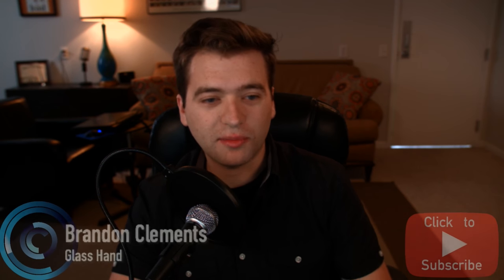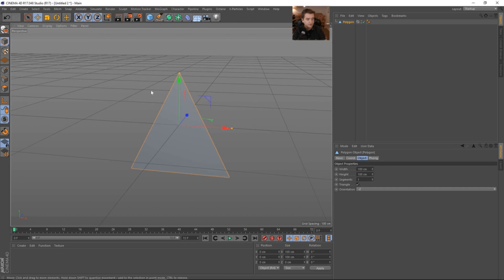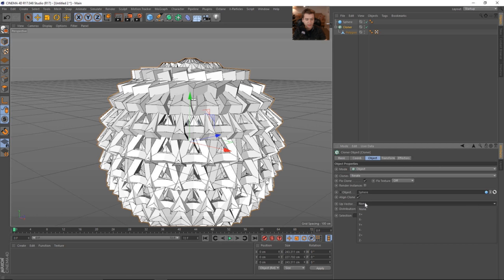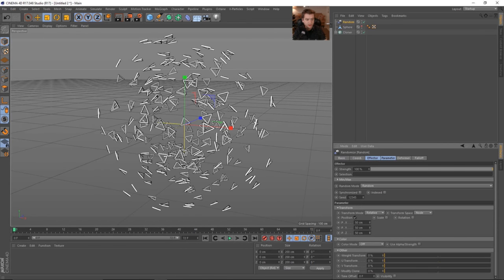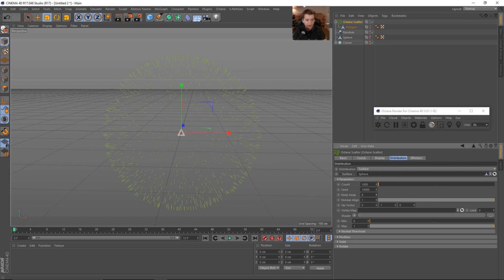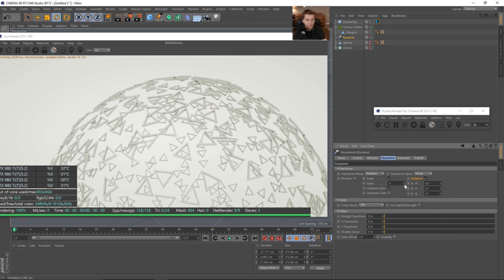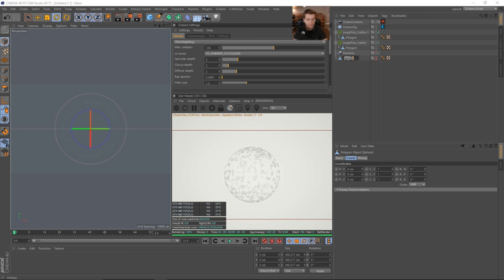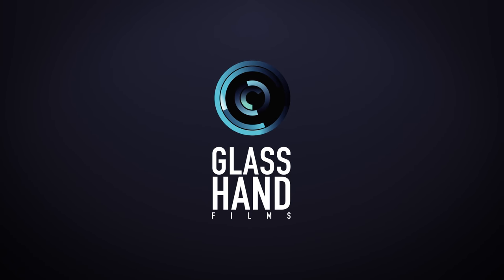Creating a Hologram in Cinema 4D and After Effects - Part 1 Cloners and Scatter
First part explores using a mograph cloner and octane scatter.